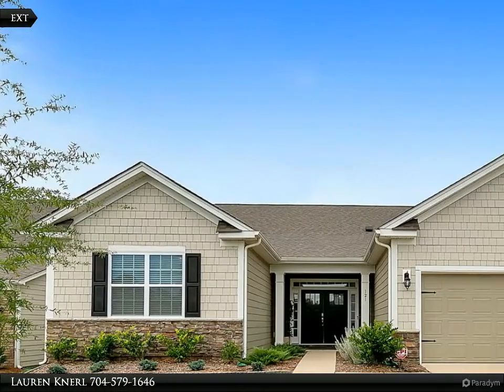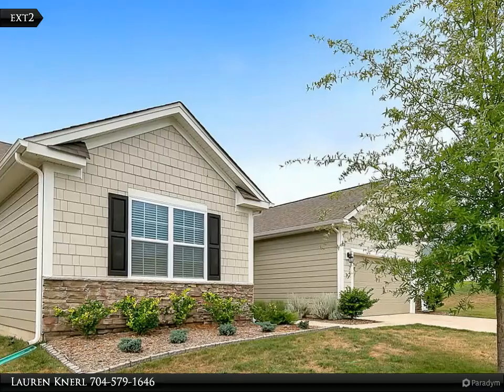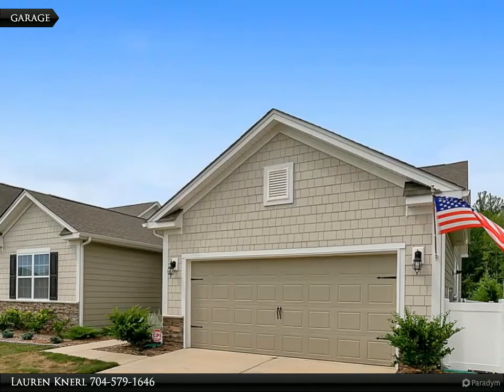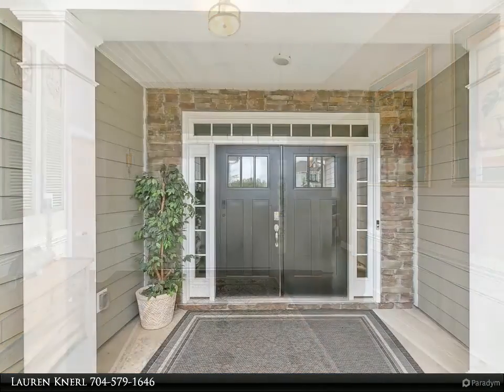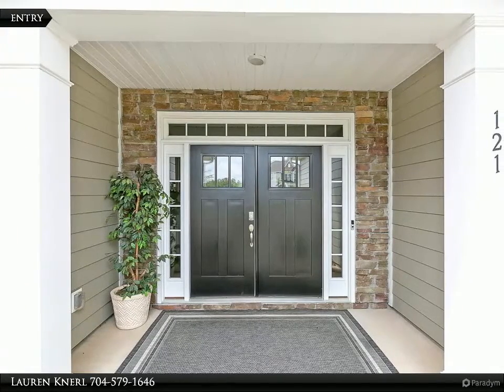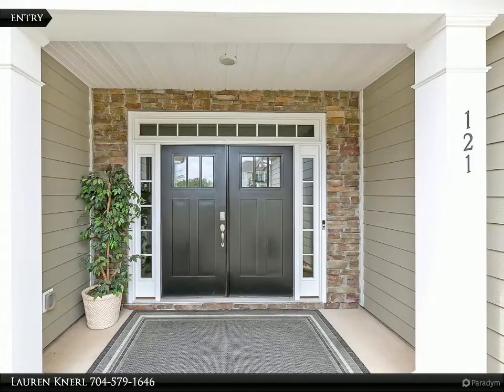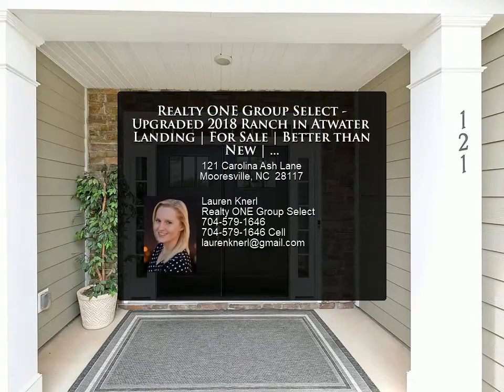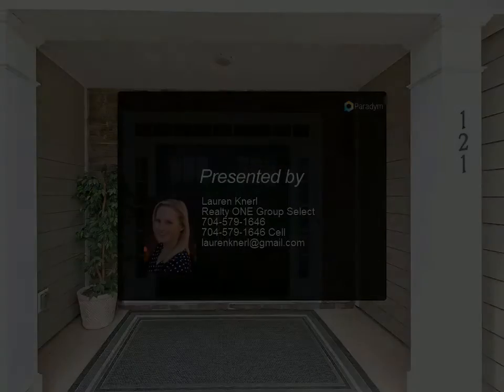Realty ONE Group Select - Upgraded 2018 Ranch in Atwater Landing | For Sale | Better than New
Better than new - with over $43K in upgrades! Move-in ready 2018 home with 3 bedrooms, 2.5 baths and over 2,230 square feet. Incredible lake community! Lake Norman access via community Canoe launch, fish and other fun lake activities. Future Pool & clubhouse, 3+ miles of paved walking trails, playground, pocket parks, bocce ball court. Open concept ranch home w/ double door entry to large elegant foyer. Covered & screened back patio opens to a private back yard! 12' ceilings w/lots of light. Gorgeous master bath; large tile shower w/seat, semi-frameless shower enclosure. Gourmet kitchen-stainless double ovens, gas cooktop and castled cabinets. Fenced yard and premium lot upgrade. Great Mooresville location, close to schools, parks, restaurants & shopping! Minutes to I-77.

Lauren Knerl
Realty ONE Group Select